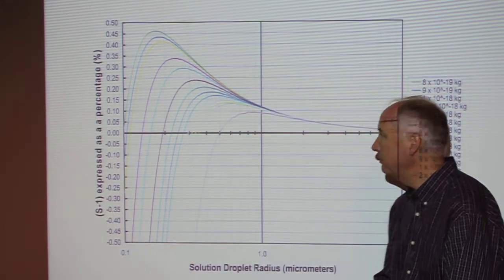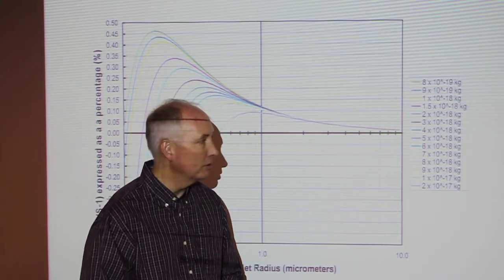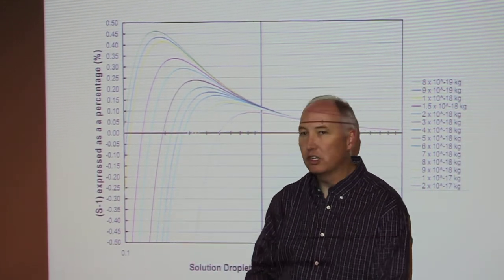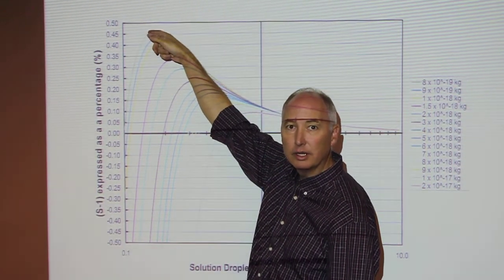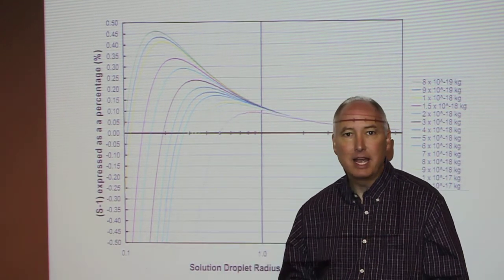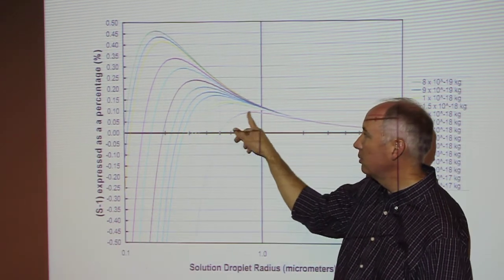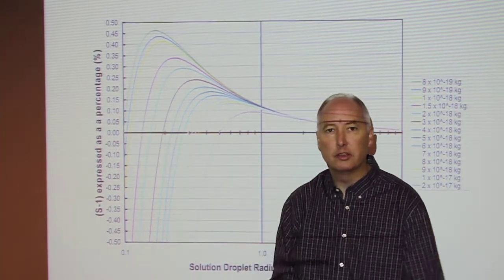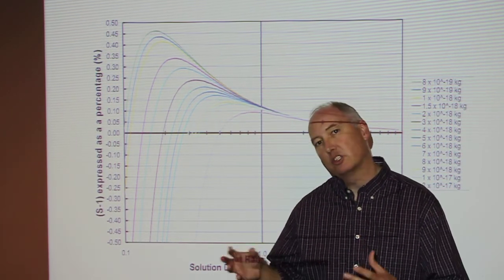Lecture16 Kohler Curves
ATMOS 5000 Lecture 16: Kohler Curves